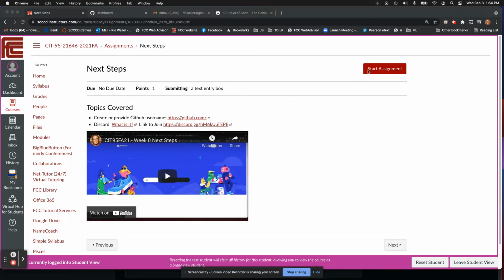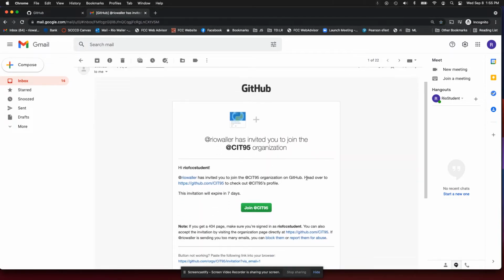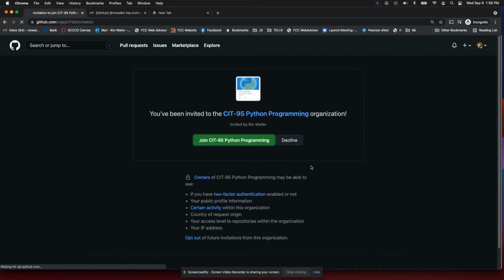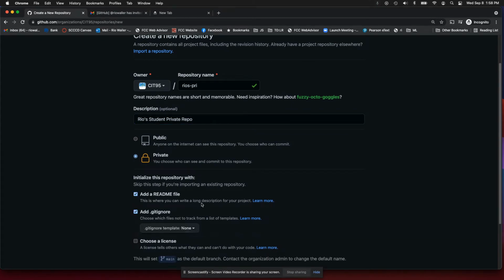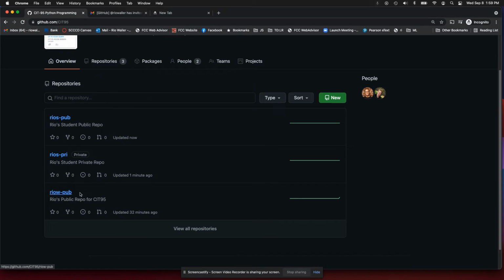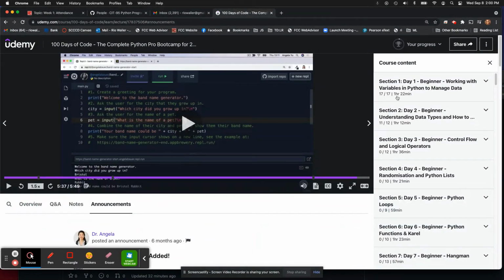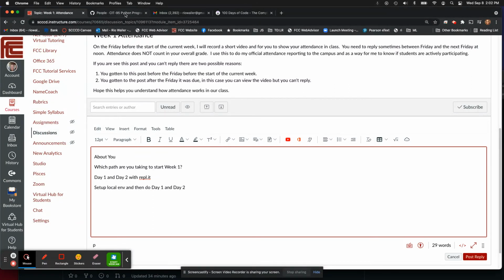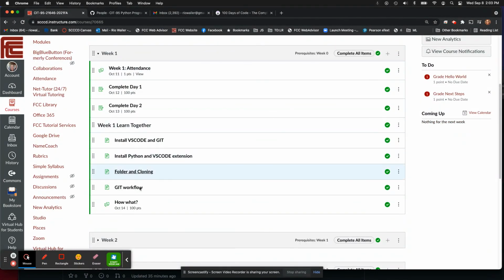CIT95FA21 - Week 1 Attendance